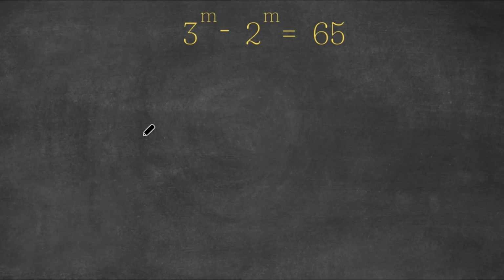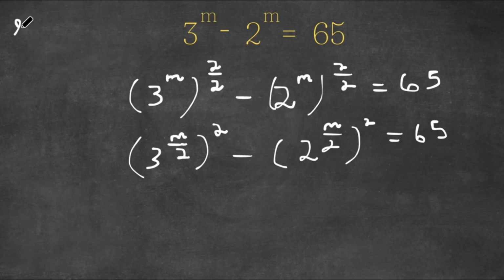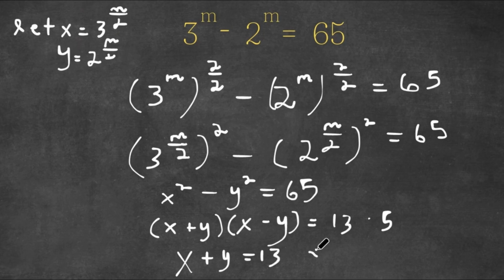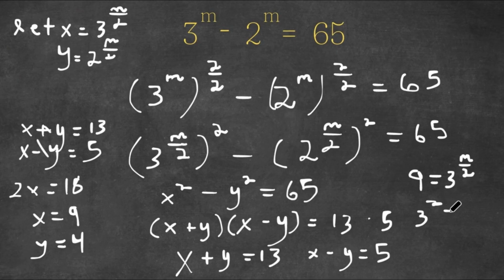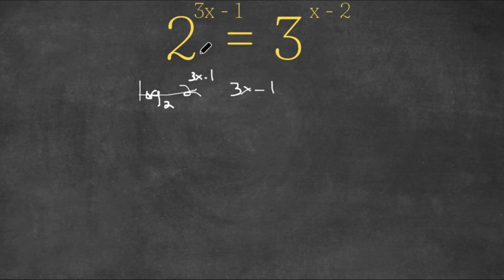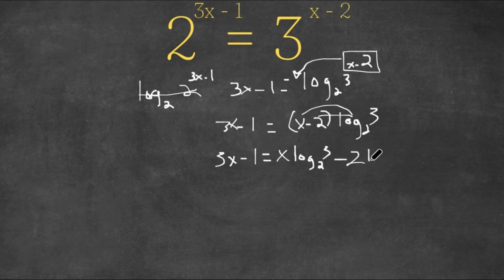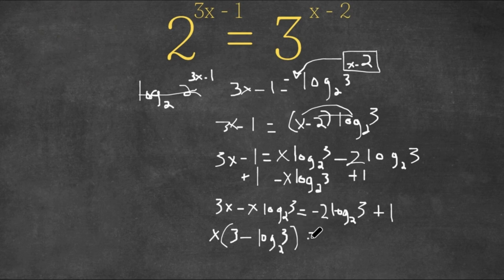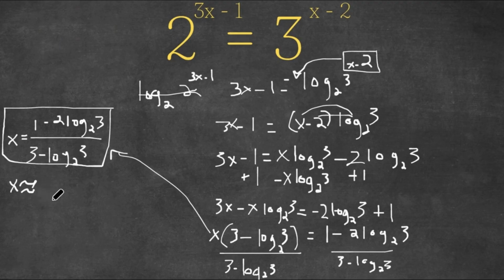Einstein Failed To Solve This | A Nice Olympiad Problem